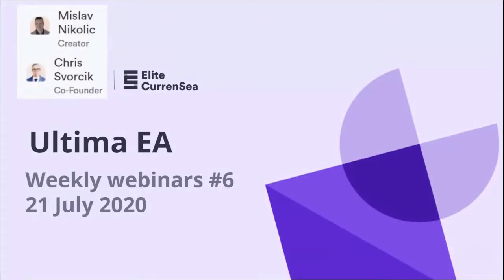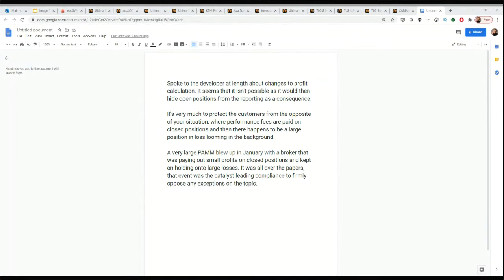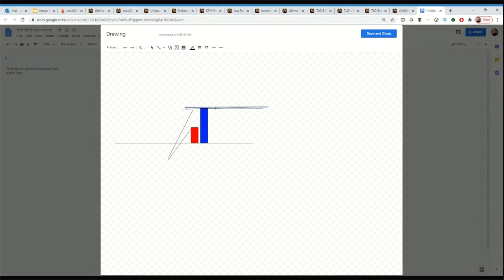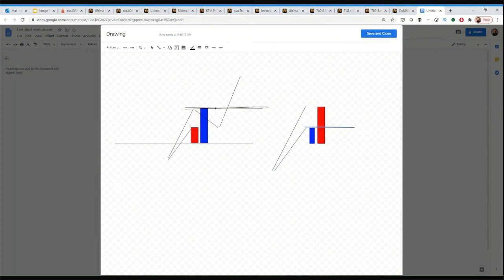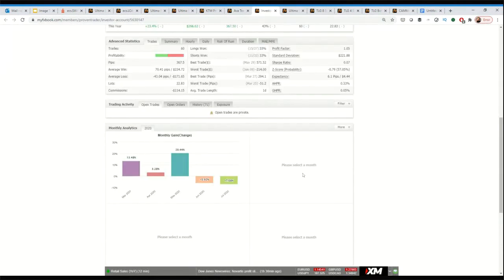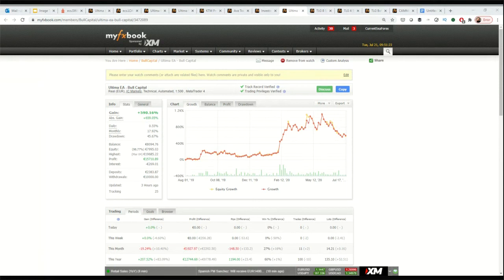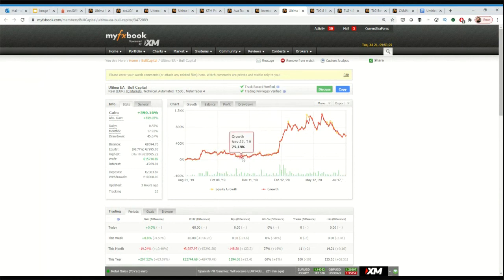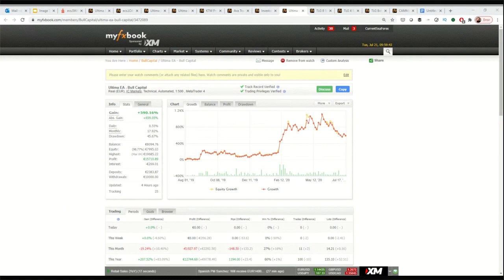Ultima EA Webinar Series Part 6 (22 July 2020)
This webinar explains why the PAMM technology for the profit share members is calculating the monthly profits based on both closed and open trades. Learn why this method is actually more fair towards you, the investor, and all of the Forex community. We also discuss and reply to all of your questions and answers.